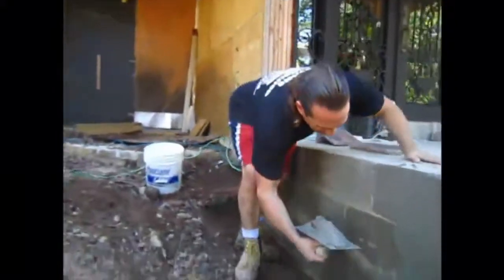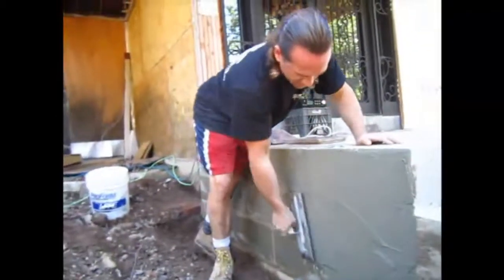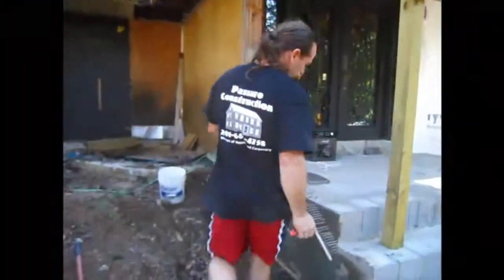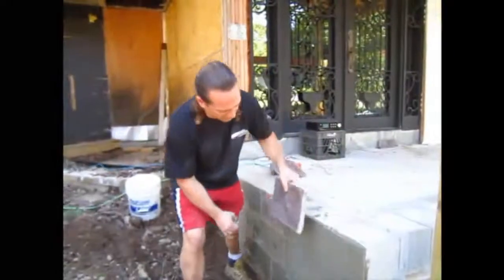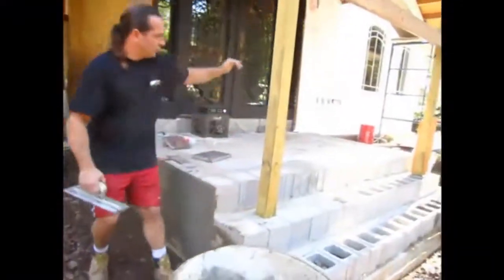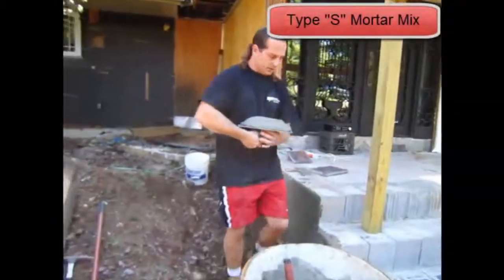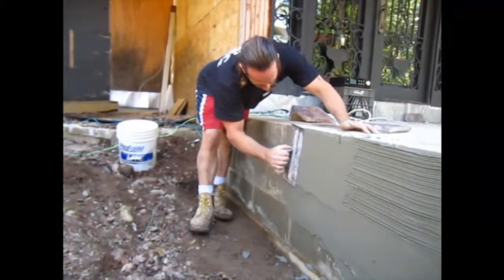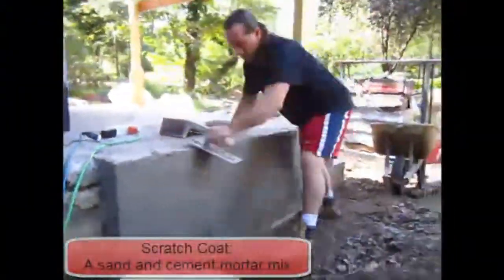How to Apply a Scratch Coat: NY & NJ Bergen & Rockland County